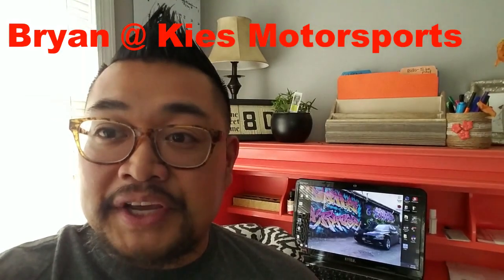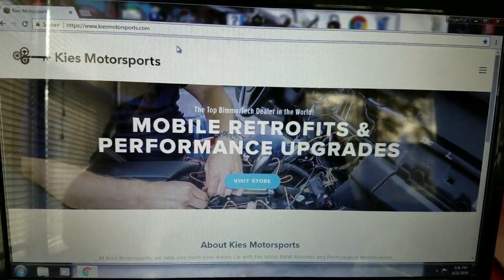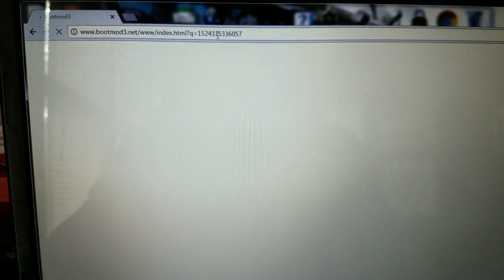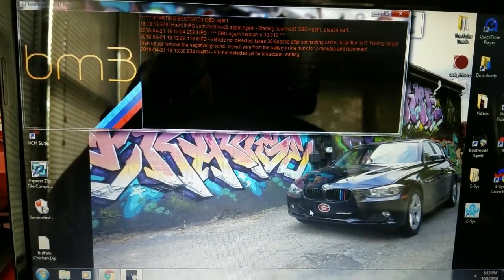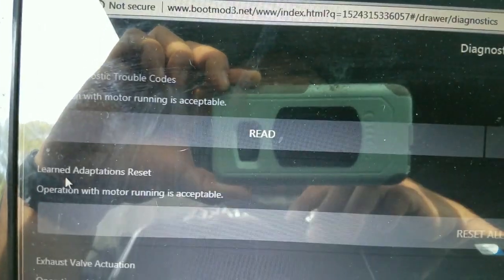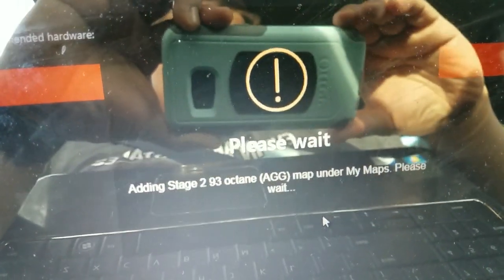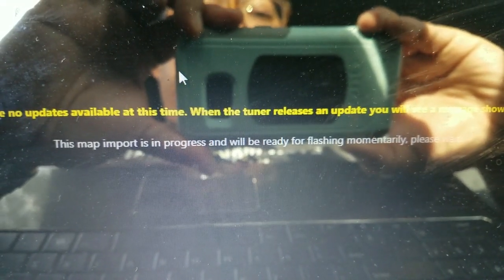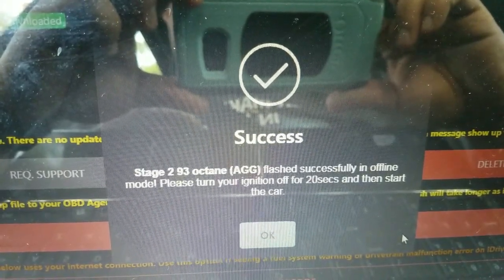bootmod3 Install - BMW F30 328xi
Full installation of the bootmod3 tuning platform by ProTuningFreaks for my 2014 BMW 328xi with the N26 motor.  It is a comprehensive flash tune that can be installed by using an ENET cable hooked directly into your OBDII Port.

To do this, you will need a laptop and an ENET Cable

Dell Inspiron Laptop